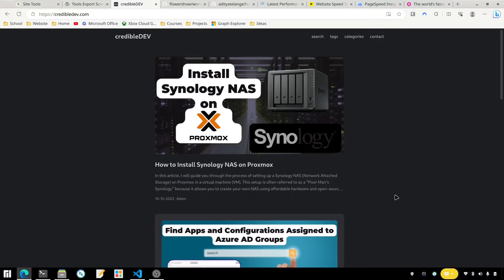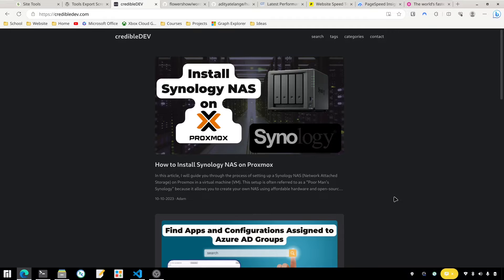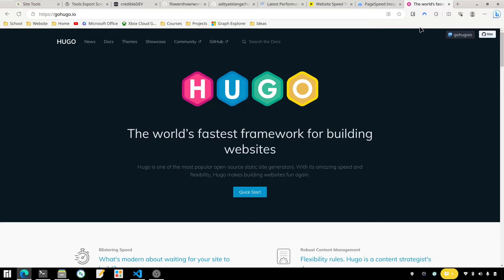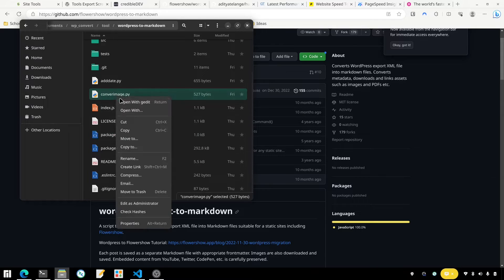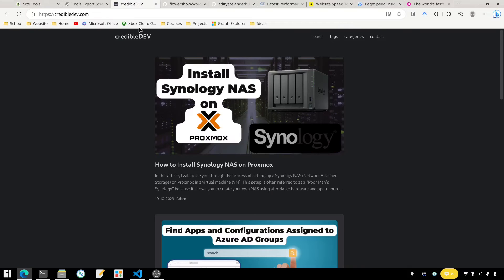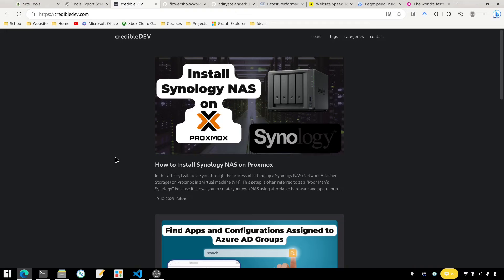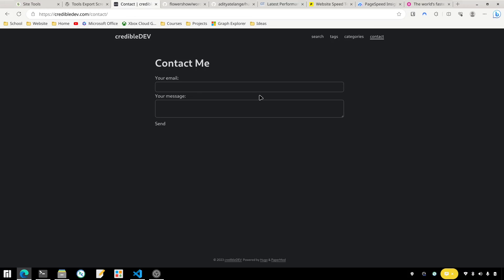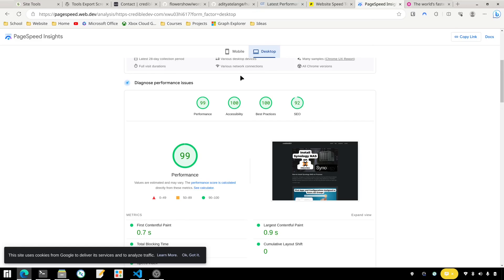Converting from Wordpress to a HUGO blog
Recently I tackled converting my bulky Wordpress website to a static HTML site using HUGO. It wasn't super easy or fluid but it was doable. I wanted to share my experience with the process and provide a couple of tips that made it easier for those considering the same transition.